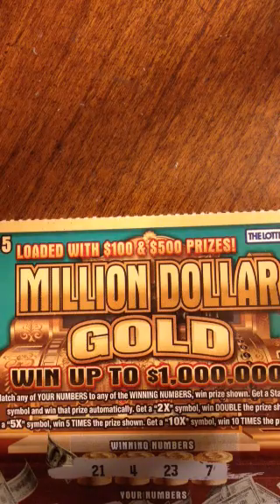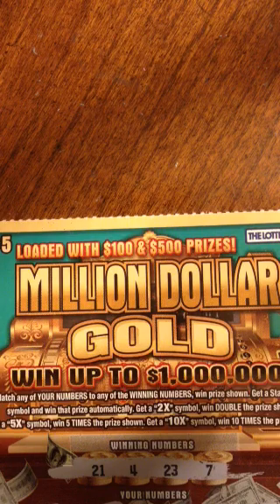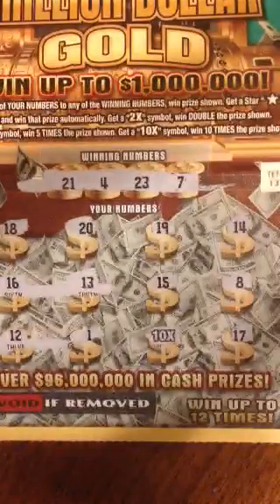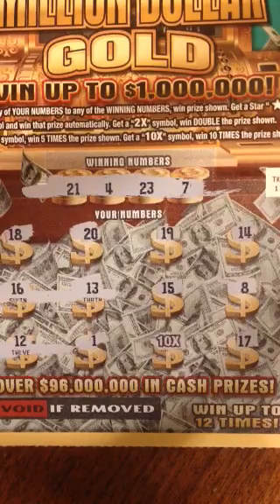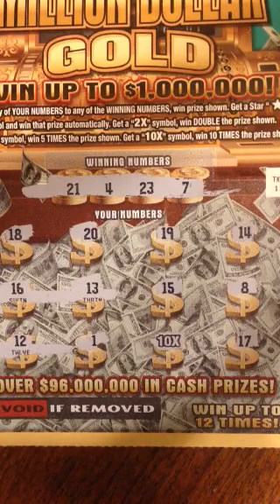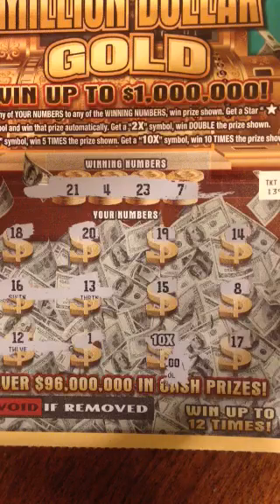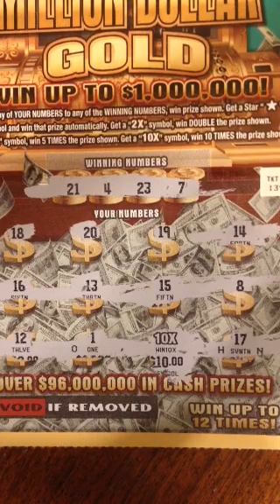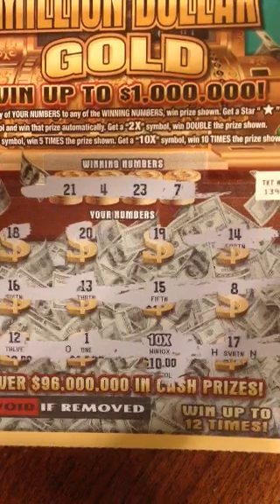Multiplier Time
Things that make you go hmmm